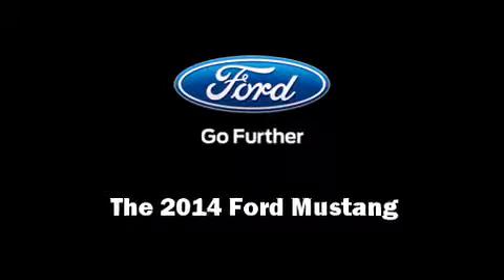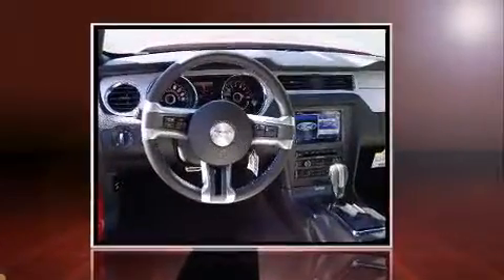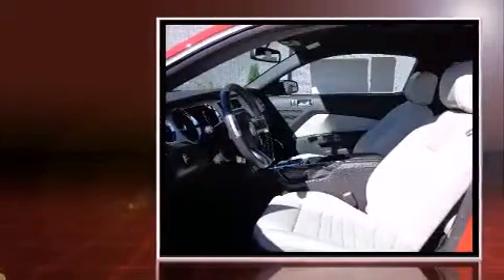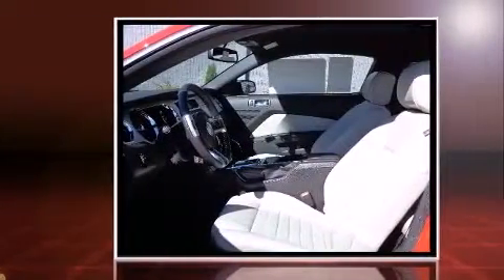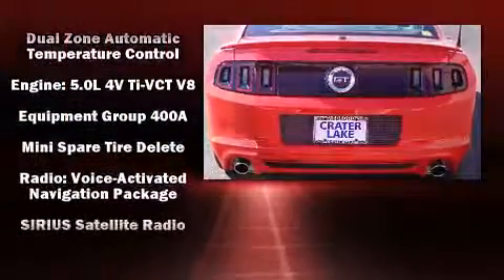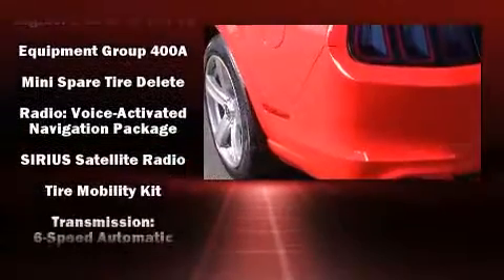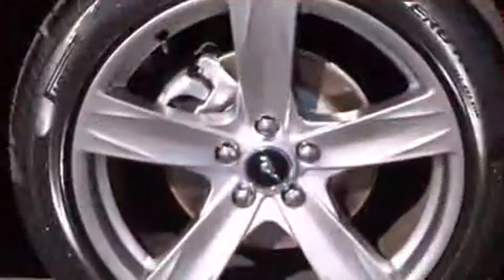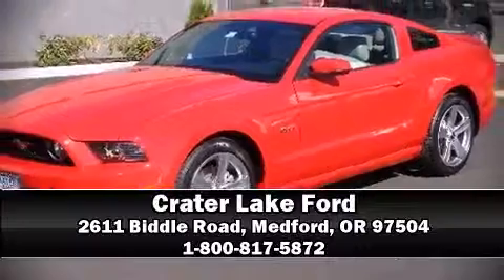2014 Ford Mustang GT Premium in Medford, OR 97504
Sensibility and practicality define the 2014 Ford Mustang. This 2 door, 4 passenger coupe stands out among competitors in its class! Ford made sure to keep road-handling and sportiness at the top of it's priority list. It features an automatic transmission, rear-wheel drive, and 5 liter 8 cylinder engine. Ford prioritized comfort and style by including: 1-touch window functionality, a tachometer, a built-in garage door transmitter, an automatic dimming rear-view mirror, power door mirrors, cruise control, and power windows. Features such as automatic climate control and leather upholstery prove that economical transportation does not need to be sparsely equipped. With high intensity discharge headlights illuminating your path, you'll always appreciate maximum visibility. Passengers are protected by various safety and security features, including: dual front impact airbags with occupant sensing airbag, front SIDE impact airbags, traction control, brake assist, ignition disabling, and 4 wheel disc brakes with ABS. Electronic stability control ensures solid grip atop the road surface, no matter how challenging the driving conditions. We'd also be happy to help you arrange financing for your vehicle. Stop by our dealership or give us a call for more information.